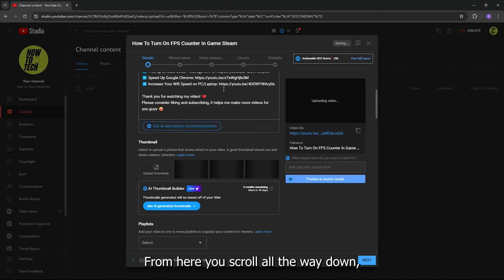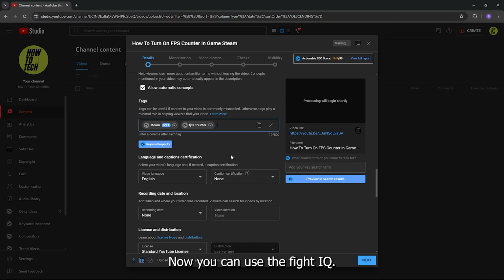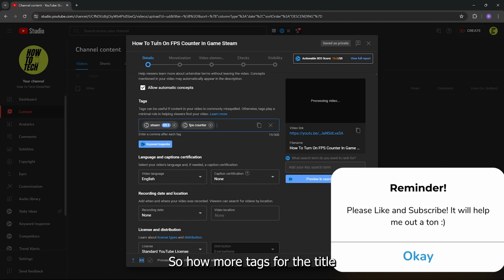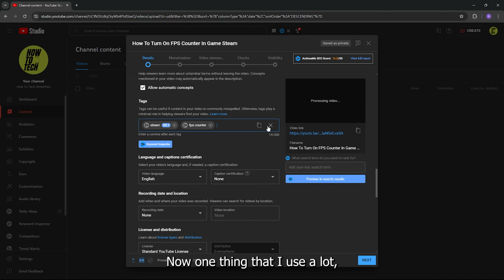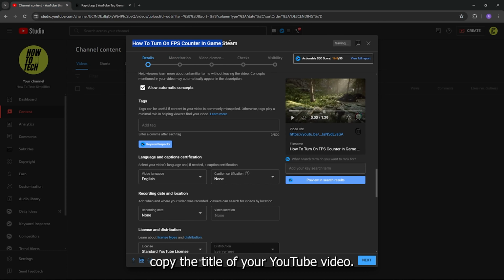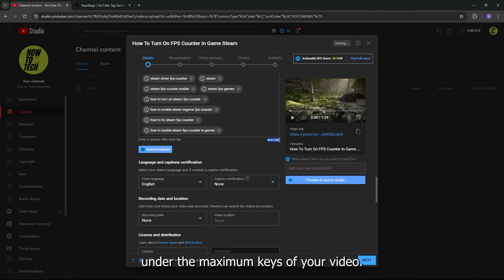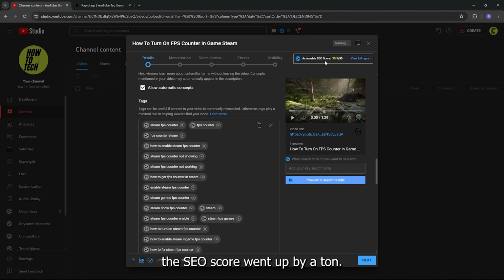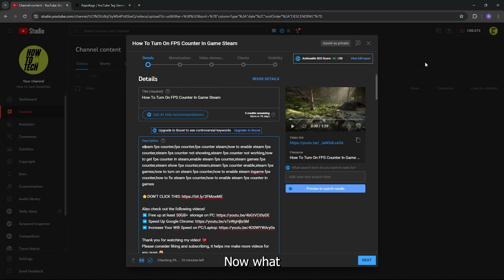How To Add Tags on YouTube | Improve SEO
Improve your video's SEO by learning how to add tags on YouTube with our easy-to-follow guide. In this tutorial, we'll show you the importance of adding relevant tags to your videos and how they can improve your video's discoverability. Whether you're a content creator, marketer, or business owner, this video has you covered. Follow our step-by-step instructions to access the tag section in YouTube Studio and learn best practices for choosing effective tags. Watch now to optimize your video's metadata and increase your chances of ranking higher in search results.